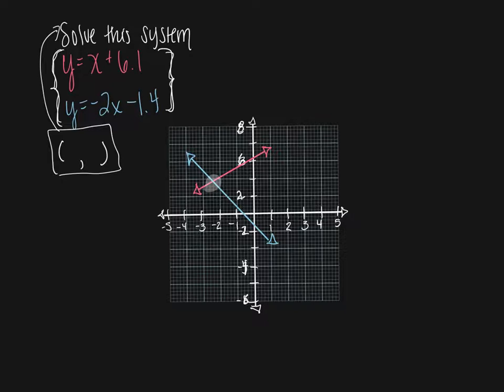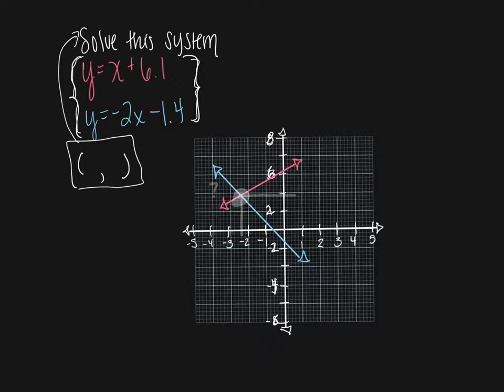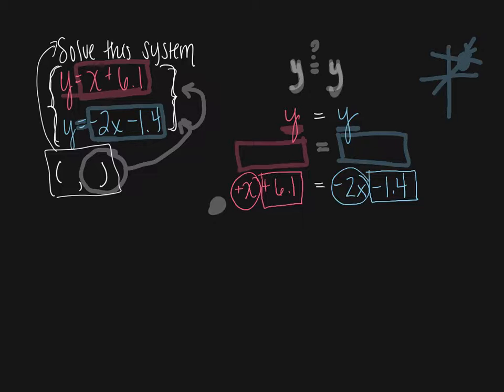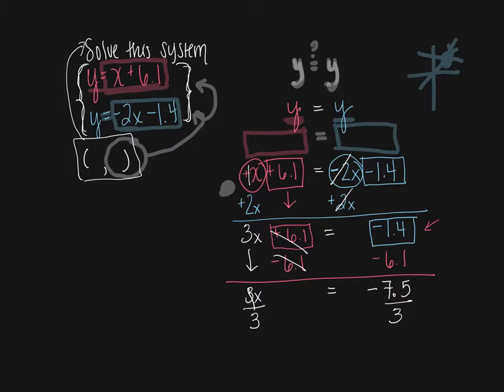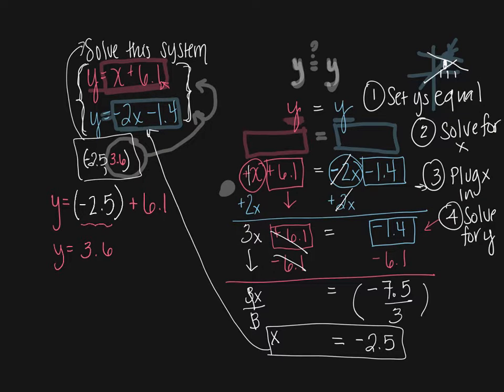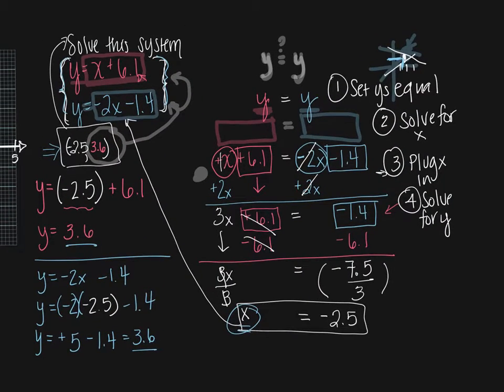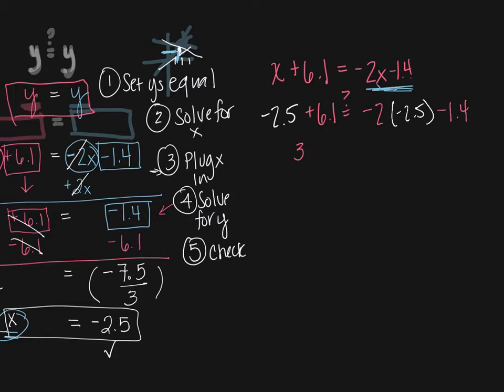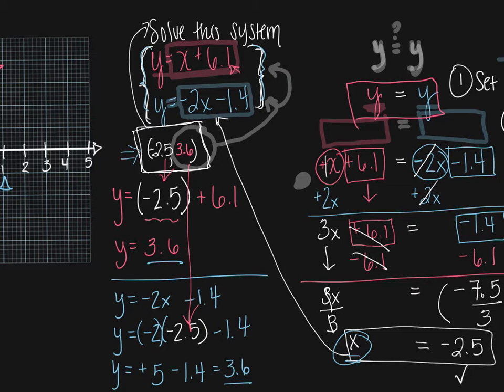Algebra 1 Chapter 7.2 part 1